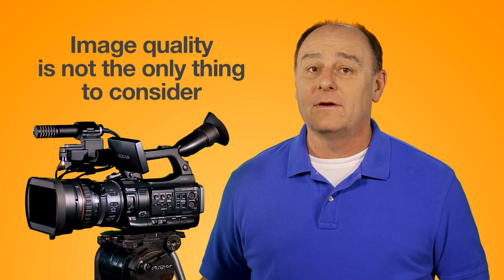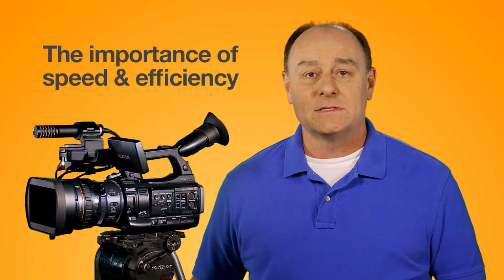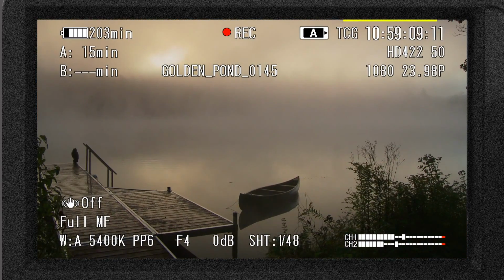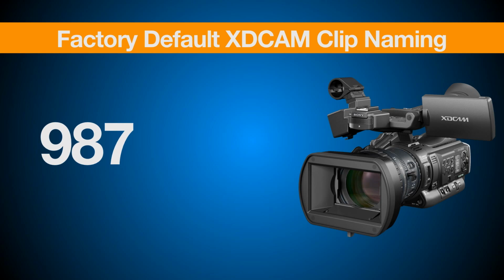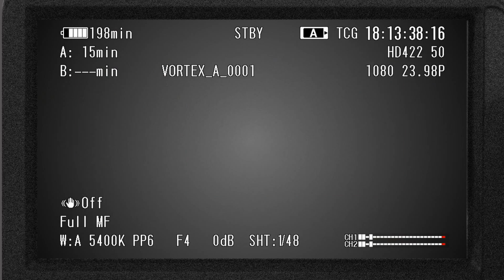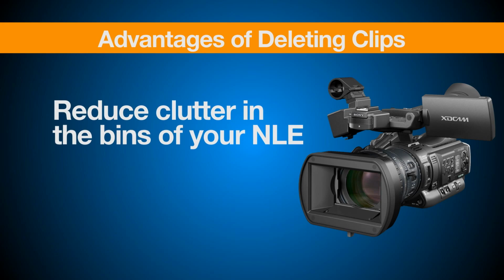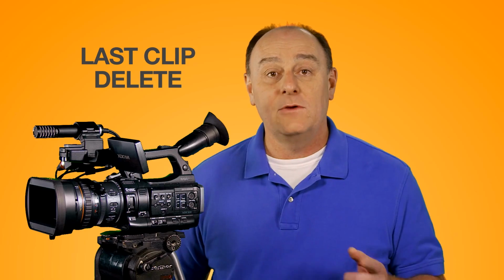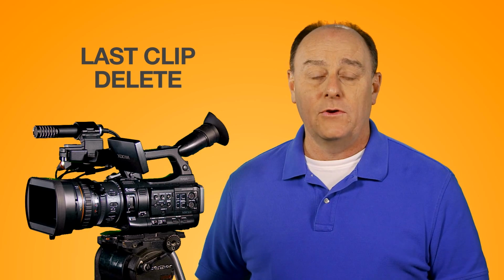XDCAM Essentials Episode 3 - The Benefits of XDCAM Workflow Part 1